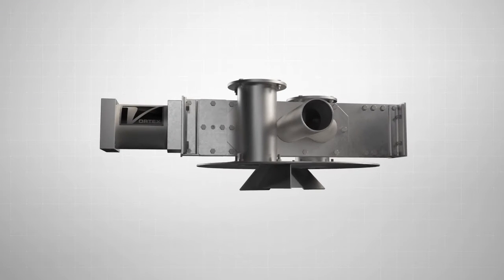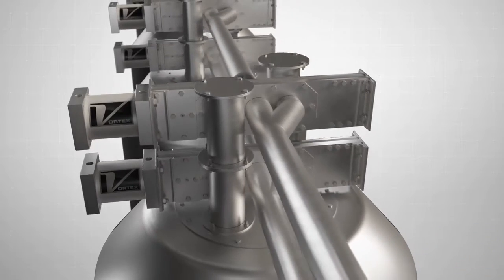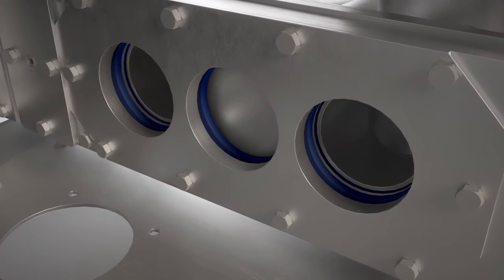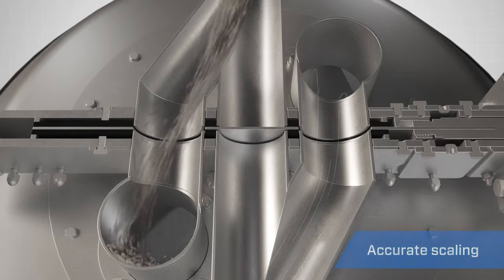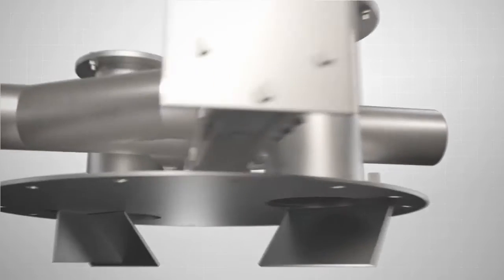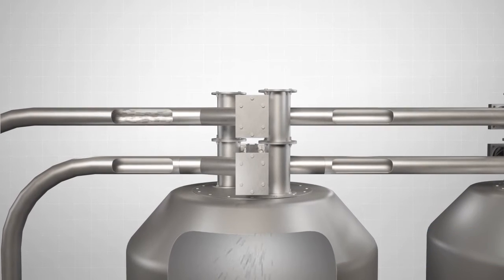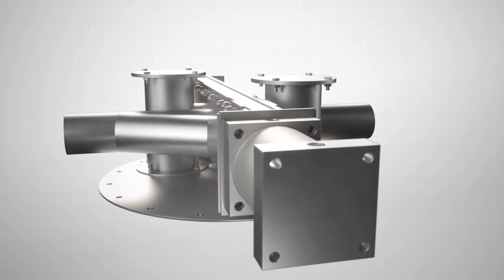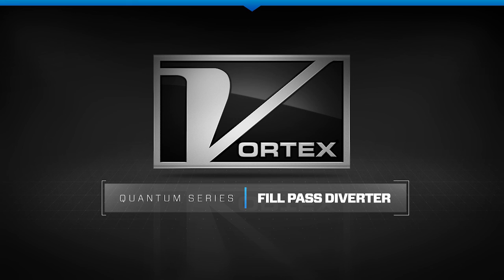Vortex Fill Pass Diverter Animation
The Vortex Fill Pass Diverter is specifically engineered to handle dry bulk solids in vacuum or dilute phase pneumatic conveying systems with pressures up to 15 psig (1 barg) depending on size. It provides a versatile and reliable solution for filling one or more in-line weigh hoppers when material is conveyed pneumatically through a closed loop system. The design of the Fill Pass Diverter utilizes spread hopper inlet/outlet stacks for improved air and material separation reducing fill time and down line material carryover.

0:00 Intro
0:53 Extended Service Life
1:22 Dust Free Technology
1:32 Accurate Scaling of Materials
1:55 Air Displacement
2:30 Fill/Pass Mode
2:48 Additional Features